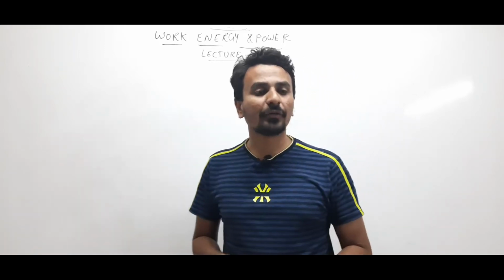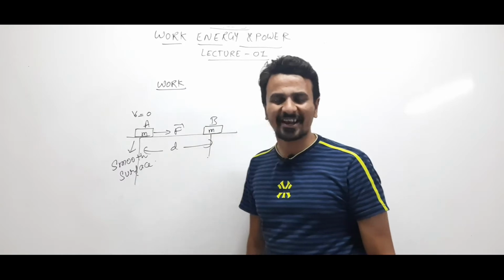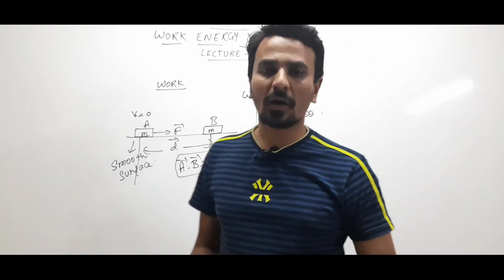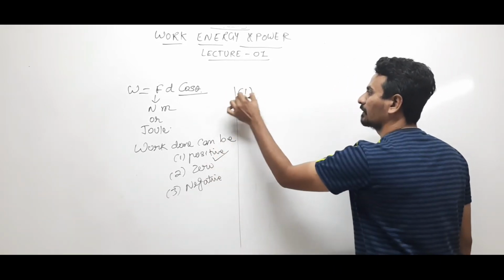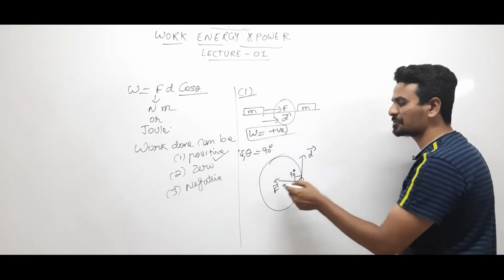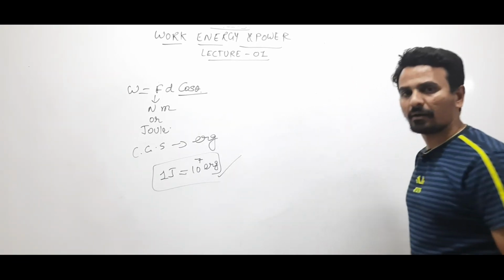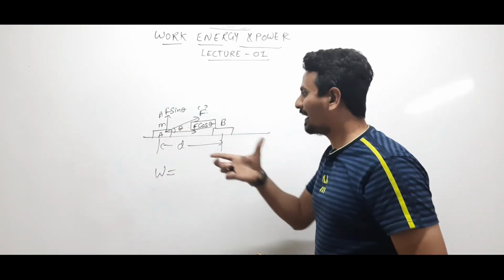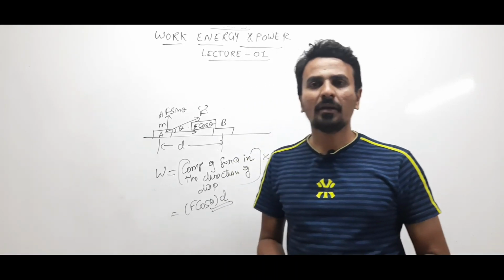Lecture 1 Work Energy and Power Class 11 Physics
in this video, there is a brief introduction about work done.
 "in this video you will learn the defianation of work done and unit of
 work done also you will come to know why work done is a scalarn quantity"

Work, Energy and Power for JEE, NEET &